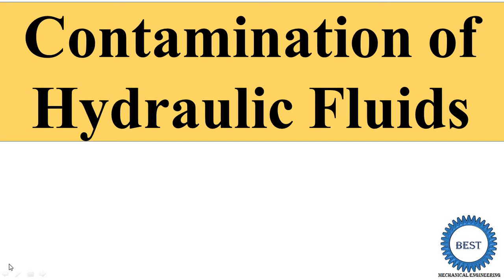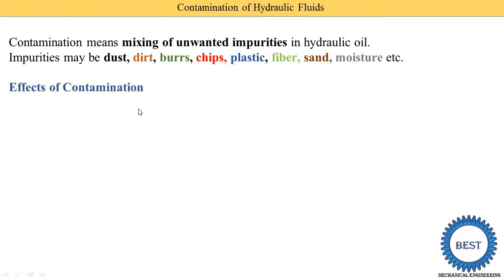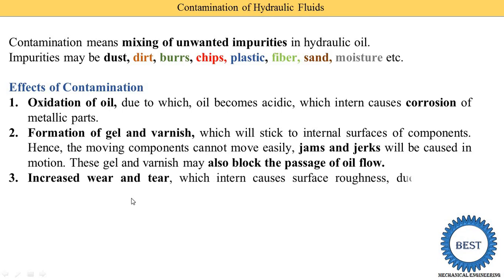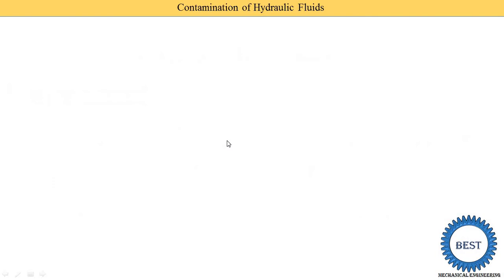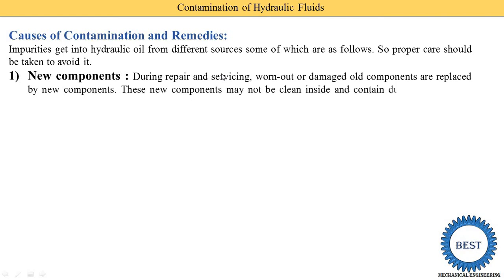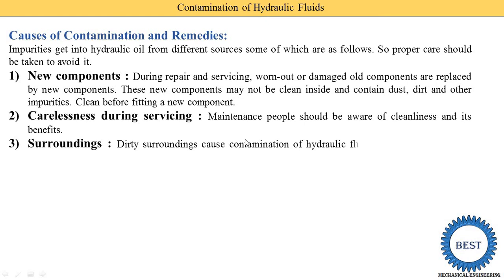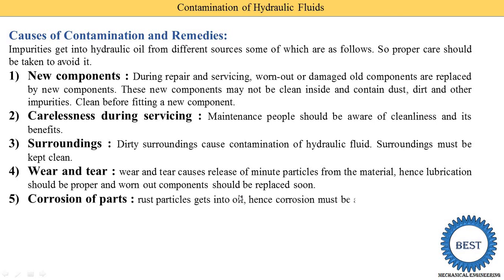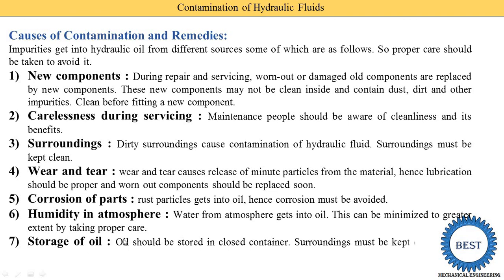Contamination of Hydraulic Fluid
In this video, I explained Contamination of Hydraulic Fluid. I explained following topic in this video.
1. Definition of Contamination.
2. Effect of contamination
3. Causes of Contamination
4. Remedies of Contamination